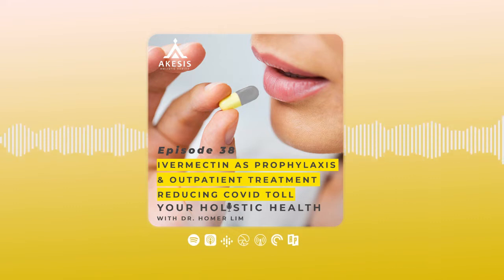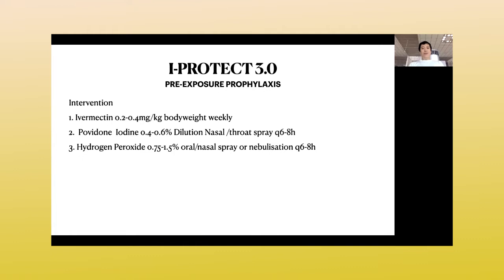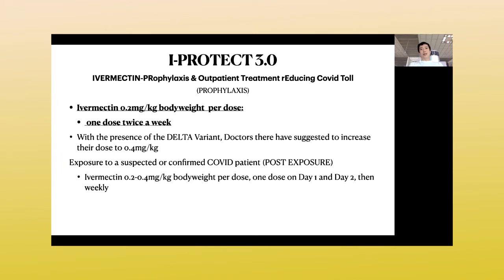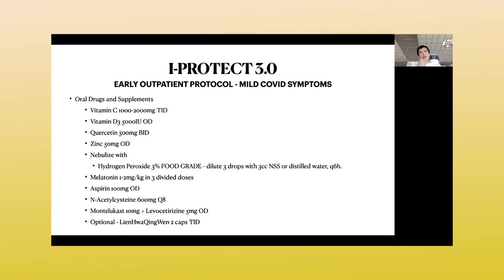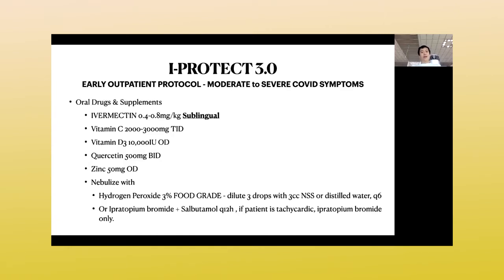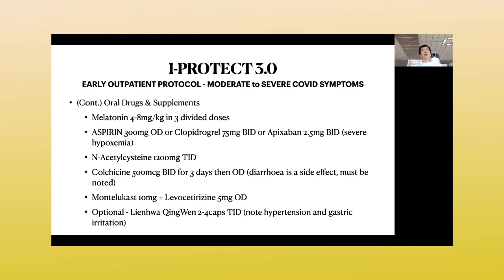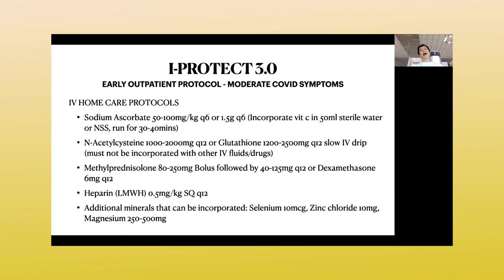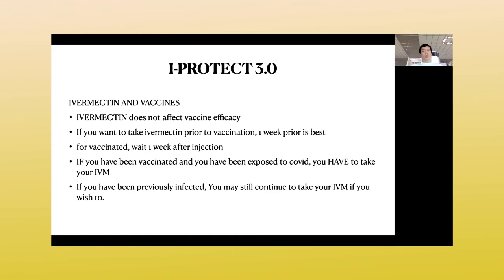IVM as Prophylaxis & Outpatient Treatment Reducing Covid Toll | Podcast Episode 38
Dr. Homer Lim is back this week with an update on the use of Ivermectin in reducing COVID-19 toll with a rundown of CDC's I-Protect 3.0.